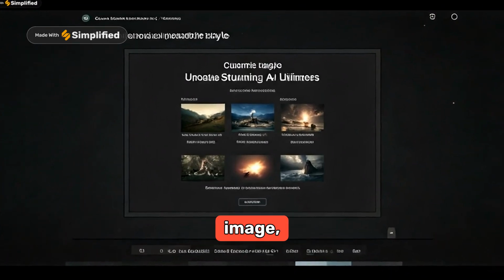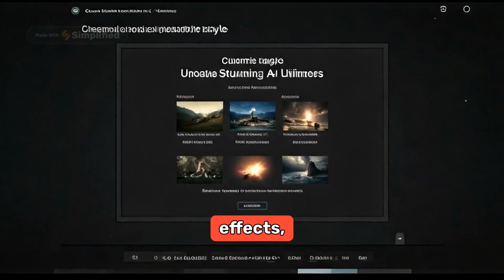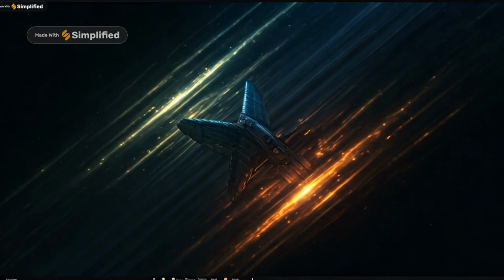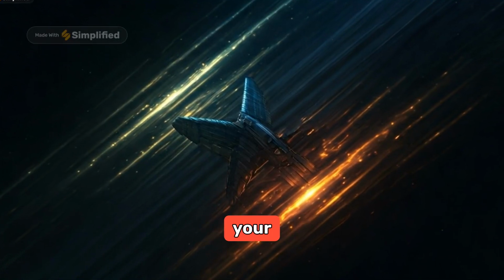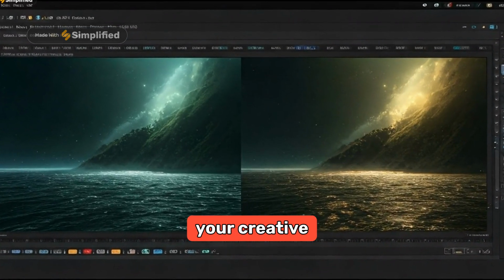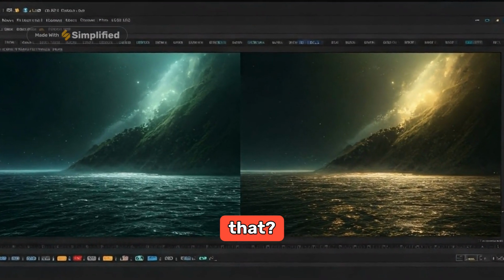WOW! Top AI Expert Reveals Best Adobe Firefly Techniques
Learn the best Adobe Firefly techniques from a top AI expert in this mind-blowing video. Take your design skills to the next level!